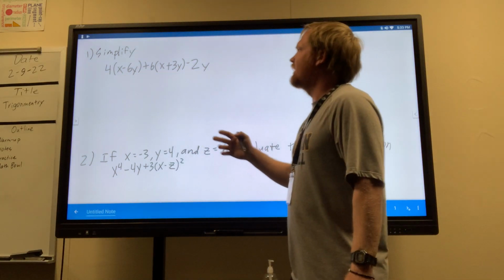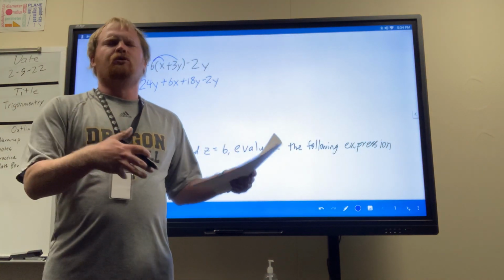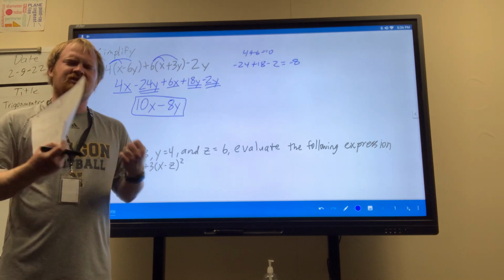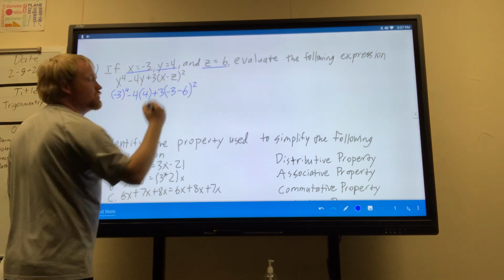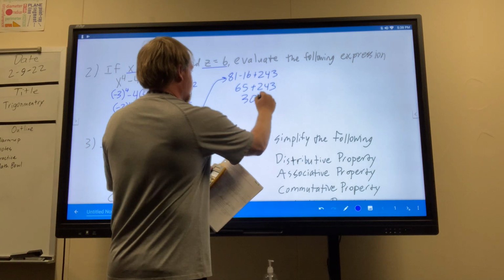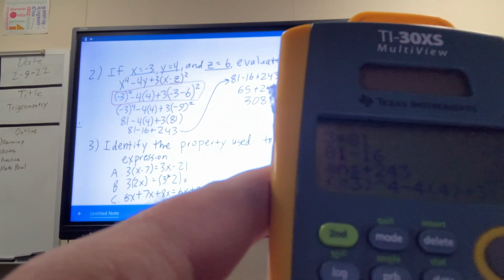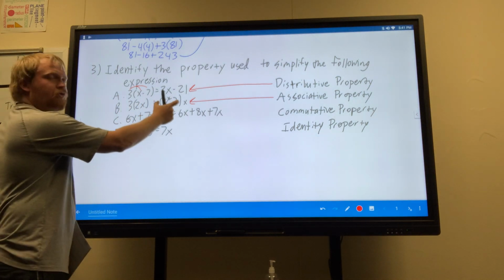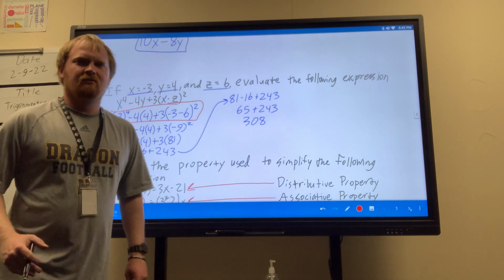Lesson WS 3